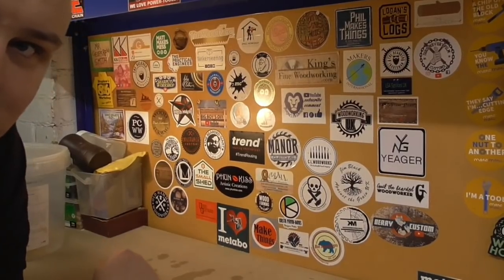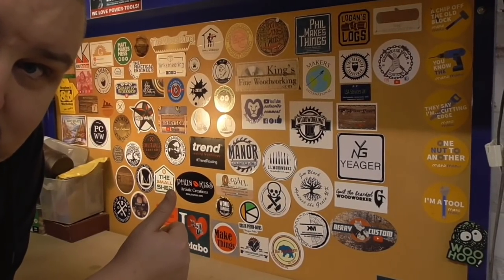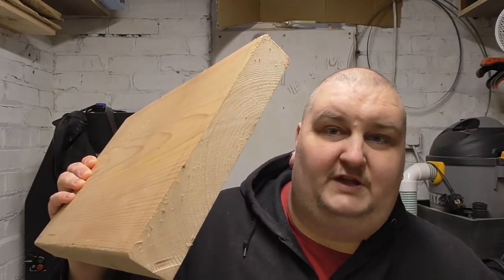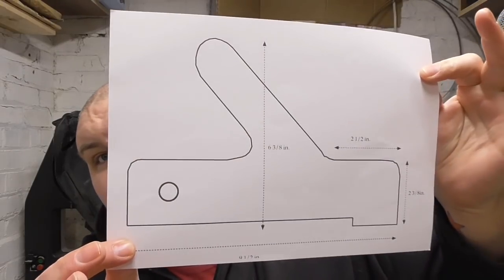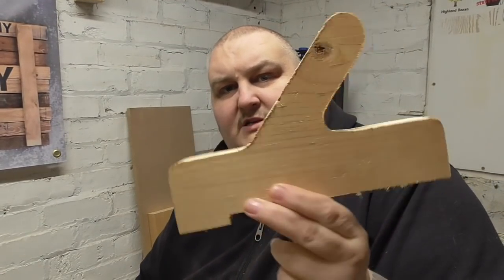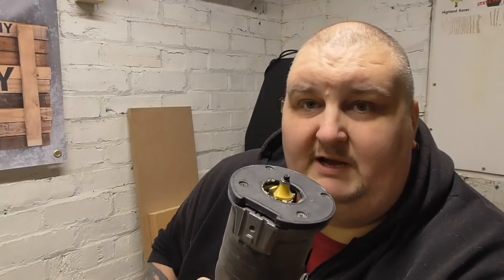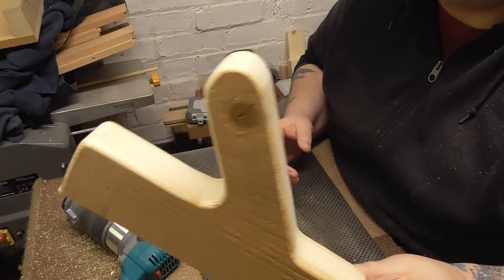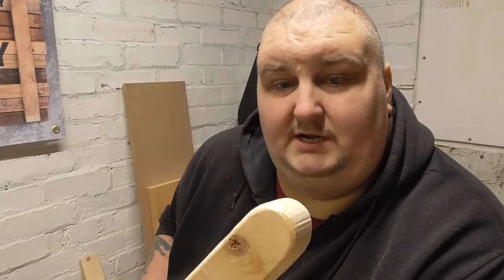MAKING A PUSH SHOE & SHOUTOUT'S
IN TODAYS VIDEO I AM MAKING A PUSH SHOE AND ALSO SHOUTING OUT MAKERS IN THE COMMUNITY

here are links to my patreon if you would like too contribute to the cost of making my videos and help me continue to provide content on this channel please consider becoming a patreon thanks